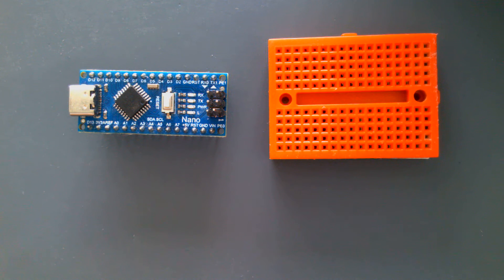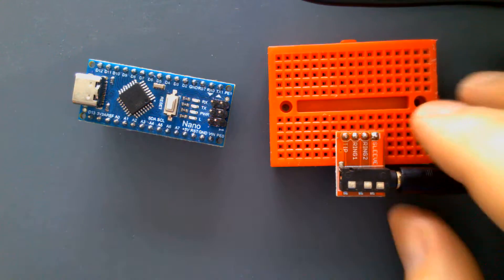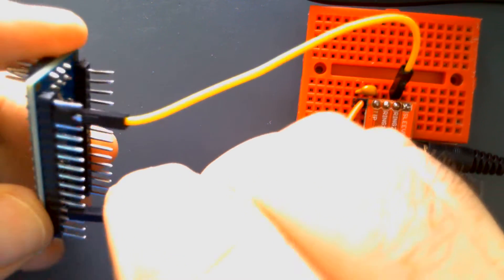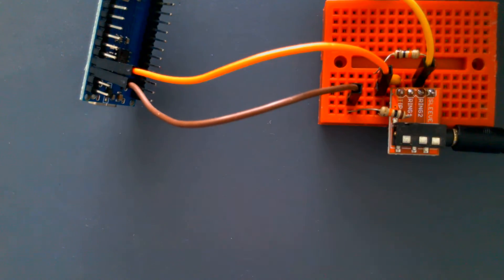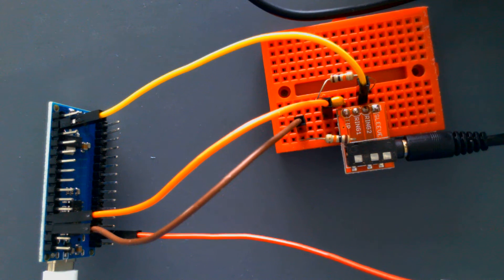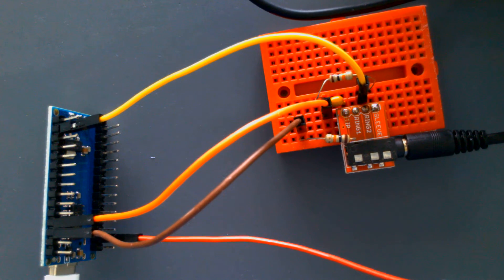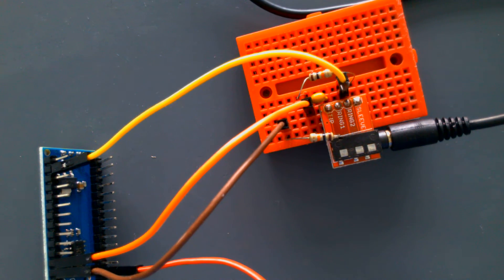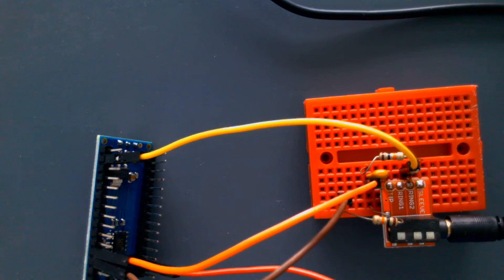Arduino AM Radio Transmitter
Assemble a simple Arduino AM Radio Transmitter from HackerBox 0086.
The HackerBox guide includes Schematics, Arduino Code, and much more...